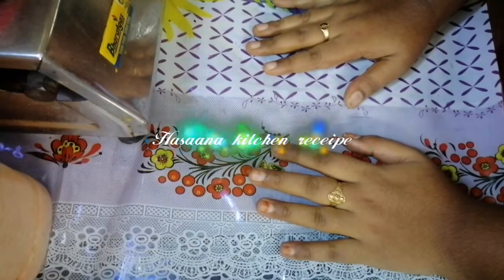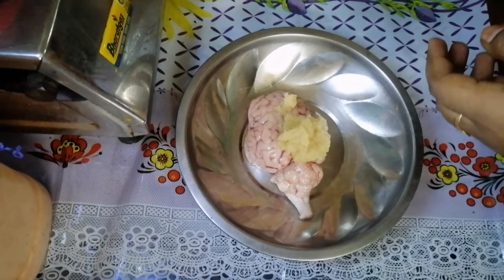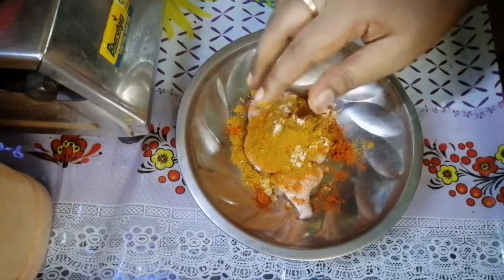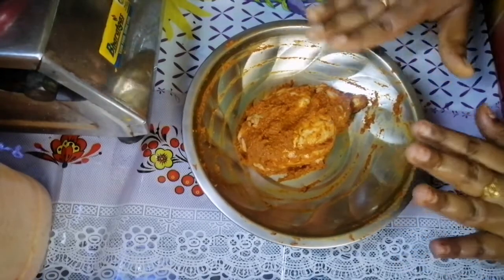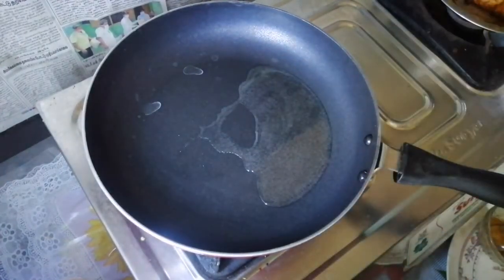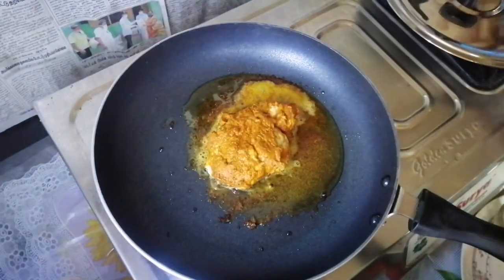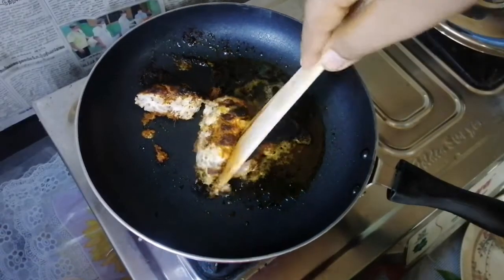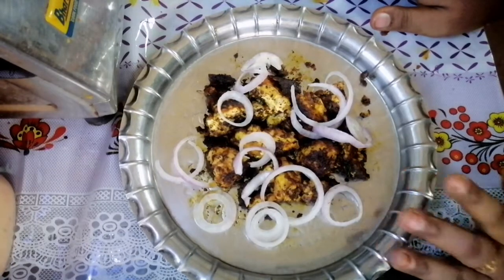fryrecipe/மூளை வறுவல்/ brain fry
Testy and simple method of brain fry